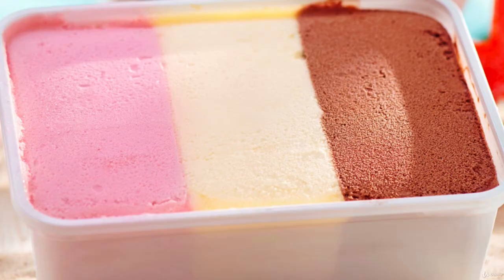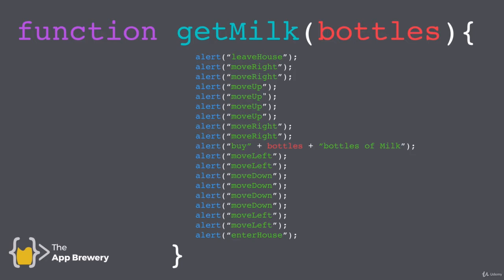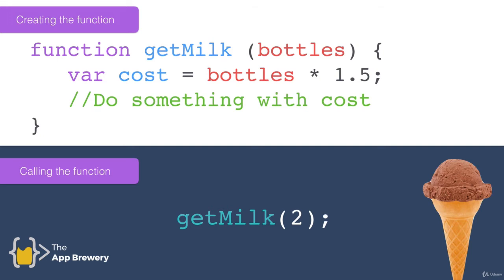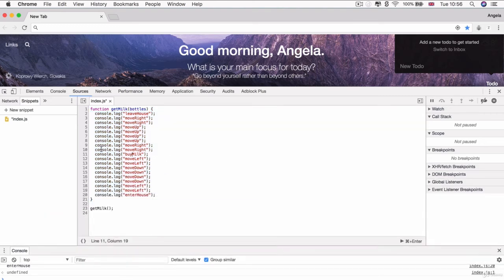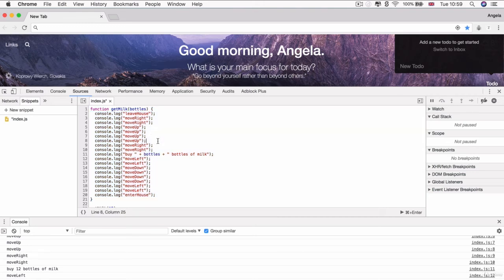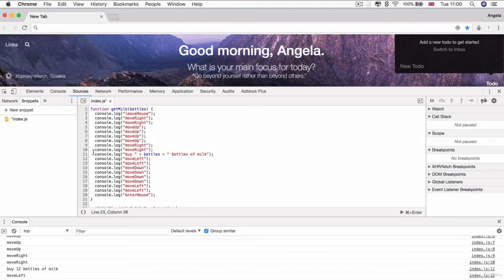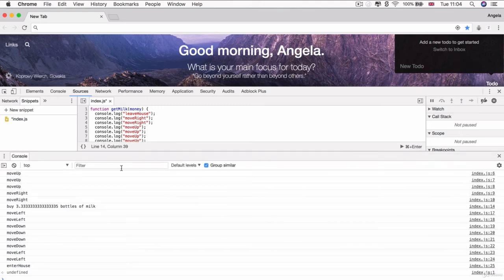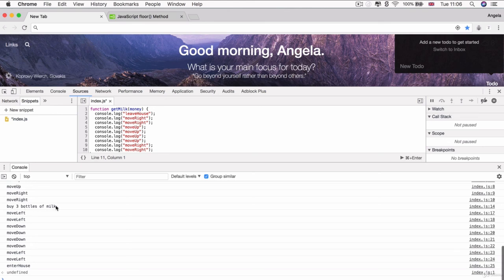Chapter - 8 || Introduction to Javascript || Functions Part 2 Parameters and Arguments || #85